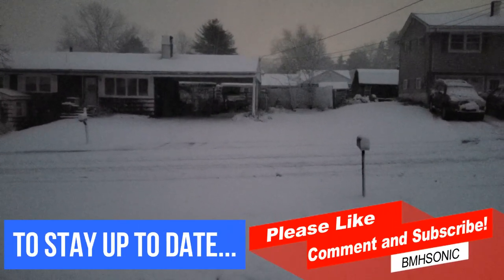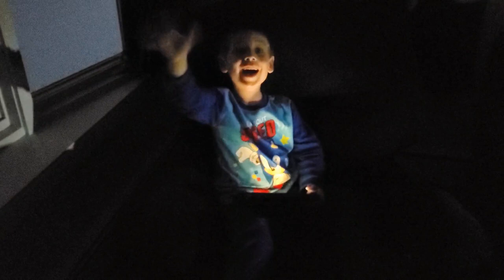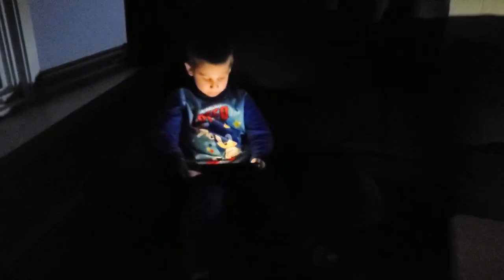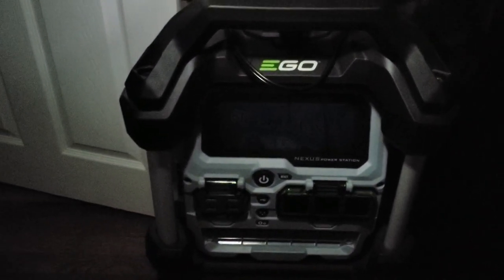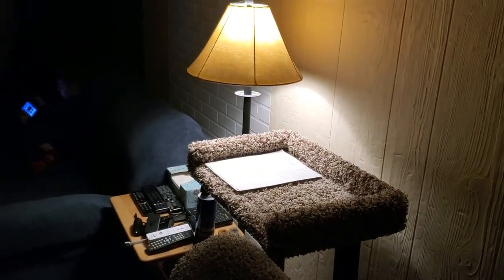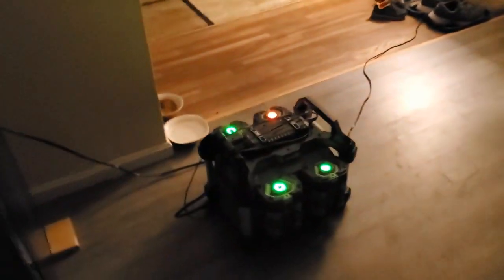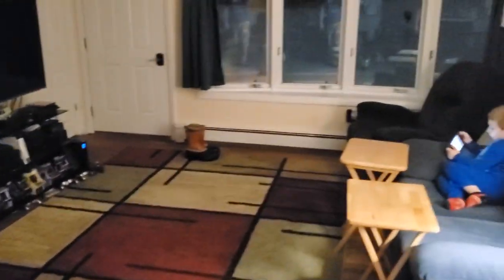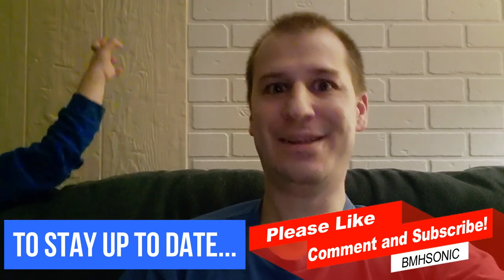We lost POWER tonight plus a Solar Panel Project Announcement featuring the EGO NEXUS POWER STATION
Well... I almost made it to my solar panel project going down this Monday without any major storms or anything that would require me to have to shovel snow off the roof, but mother nature had other plans. Not only is it snowing like crazy out tonight, but we lost power too! That's alright because this is the LAST TIME I'm going without power because of mother nature. Be sure to click on that like button and subscribe to this channel if you would like to stay up to date with this solar install I'll be having done here shortly.